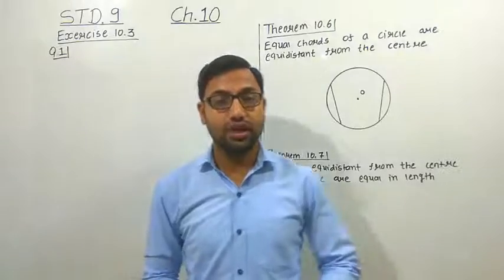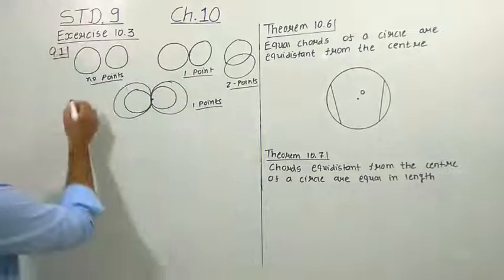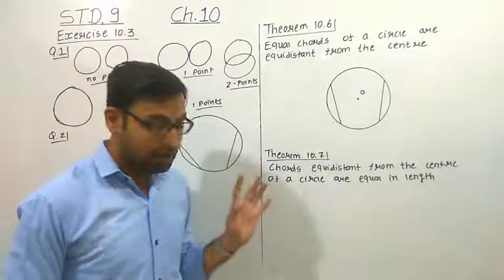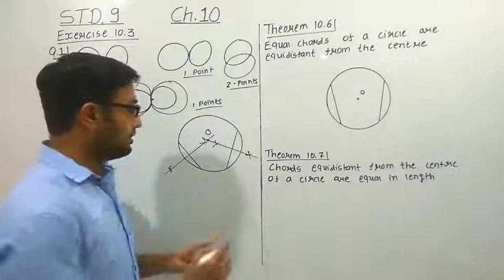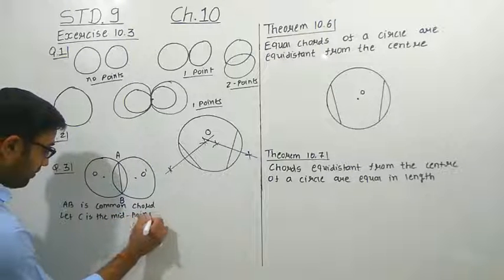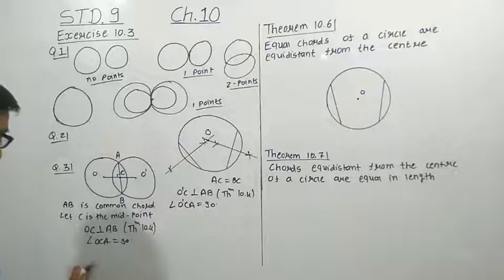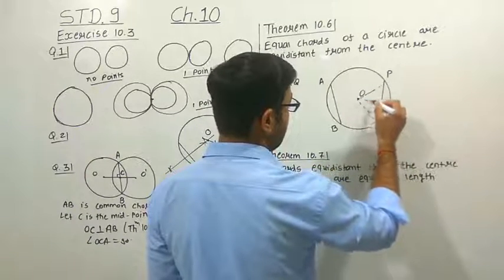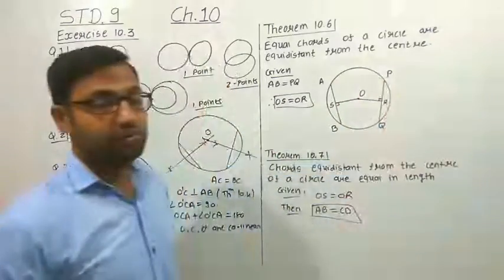STD 9 MATHS CH 10 Circles PART 4